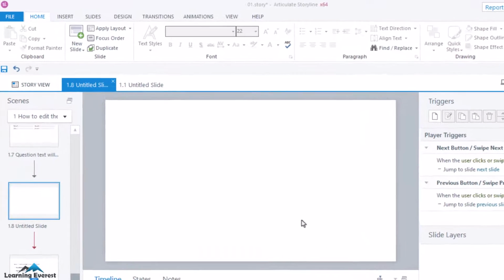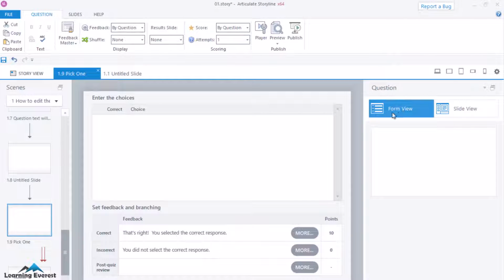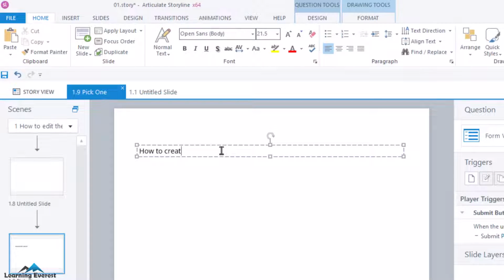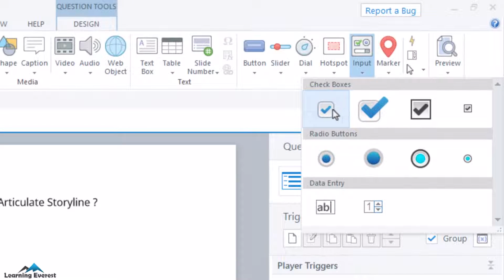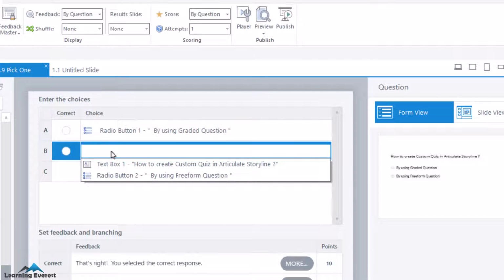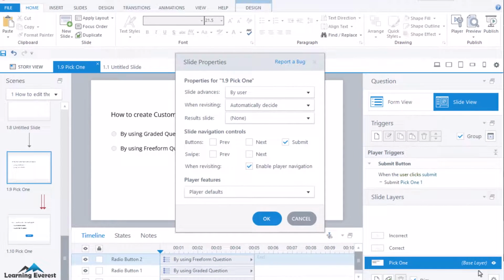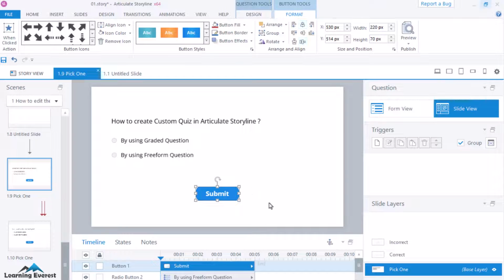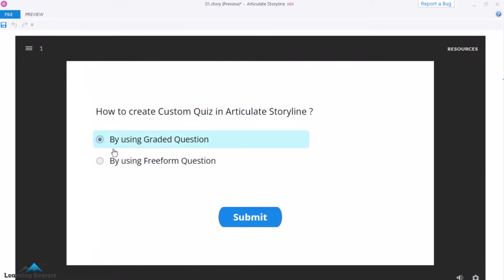How to Create a Custom Quiz in Articulate Storyline 360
In this comprehensive tutorial, we delve into the process of creating a custom quiz using Articulate Storyline 360, a powerful e-learning authoring tool. If you are looking to engage your learners and assess their knowledge effectively, this video is a must-watch. Articulate Storyline 360 is renowned for its user-friendly interface and robust features, allowing instructional designers and educators to craft interactive quizzes that align with their learning objectives. With our step-by-step guidance, you will quickly become proficient in leveraging the full potential of this software.

🏔️ Welcome to Learning Everest - Taking Learning To New Heights! 📚

Are you ready to embark on an educational journey that takes you to the pinnacle of knowledge and expertise? Look no further than Learning Everest, your trusted learning and development partner. 🚀

🌟 About Learning Everest:
Learning Everest provides a complete range of learning solutions to become a World-Class Organization. We specialize in Instructional Designing, the creation of eLearning Courses in HTML5, Mobile Learning Courses, Instructor-Led Training, Flash to HTML5 Conversion, eLearning Course Localization Video Based Courses, Learning Consultancy, and Learning Management System (LMS) Management.

Custom Quiz in Articulate Storyline 360
Custom Quiz
customize question feedback slides
learner experience
e-learning courses
professional e-learning
custom design
consistency
course design
authoring tool